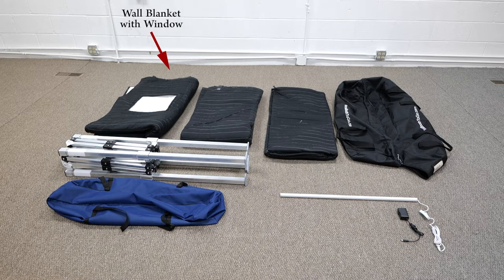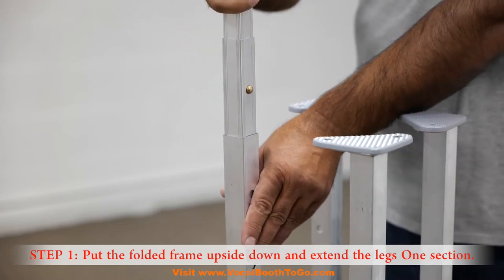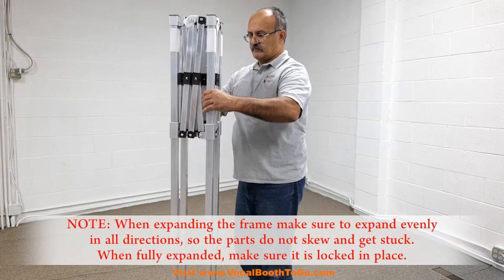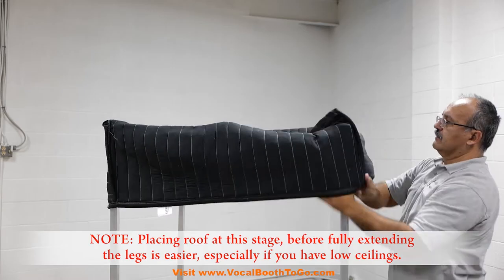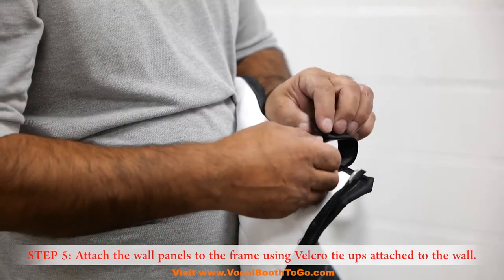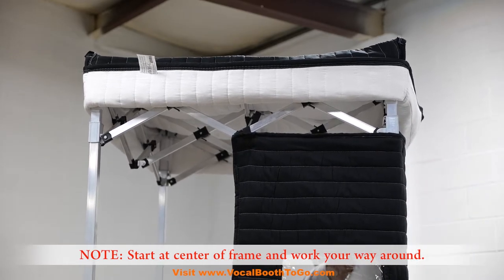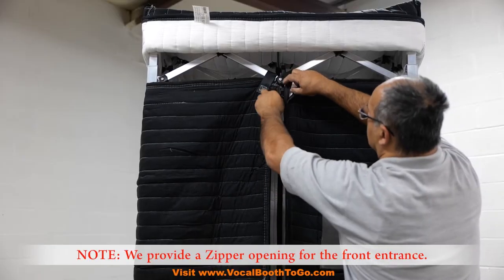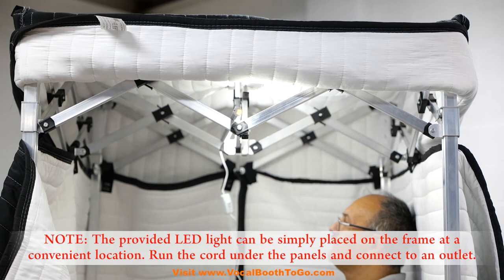Mobile Acoustical Vocal Booth (AVB3) Assembly Instructions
Mobile Acoustic Vocal Booth, (AVB3) (dimensions 39"W x 39"L x up to 88" high with four height options) ) is a portable walk-in audio recording studio that gives you an immediate acoustically treated room anywhere you set it up. It is great for a single voice over actor to use for book narration etc. It can also work well for a singer or a musician.
It can fit a chair and a microphone stand. You can play and record a guitar in it.
Acoustic Vocal Booth is very easy to assemble. It consists of two major components: aluminum expandable frame and a set of Producer’s Choice acoustic blankets for sound absorption. When you are in the booth you will not hear the room, the booth will give you 100% noise reduction (echo cancelation).  Noise dampening is approximately 10 dB.
Producer’s choice acoustic blanket material, tested at NRC 0.8, meaning 80% sound absorption.
Please note that the booth is not “soundproof”.  In acoustics “Noise reduction” means increasing the speed of sound decay and therefore reducing sound energy INSIDE the room, which is in effect is a noise reduction.
Soundproofing usually means – Transmission loss. Meaning the loss of sound energy while it goes through a barrier.  In other words, blocking sound from one side of a barrier to be heard on the other side.

For more innovative products to get the best audio recording in your home recording studio, acoustic room treatment, DIY vocal booth or home soundproofing solutions go
Home of Producers Choice Acoustic Blankets, VOMO portable vocal booth, Soundproof-er Sound booths and many more acoustic treatments to optimize sound absorption and increase noise reduction. Recording Studios, Vocal professionals, Voiceover artists, Audio Engineers, and Home studios use our products every day to control their sound environment and record beautiful audio!